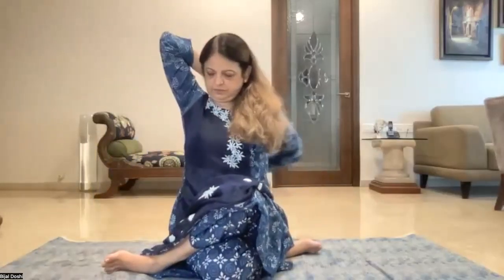Gomukhasana Infused with Breathwork.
About Bijal Yogdivine:
Bijal Doshi's YogDivine are highly reputed yoga classes in Mumbai combining a wealth of knowledge and experience of our founder Mrs. Bijal Doshi. Whether you want to improve your flexibility, accelerate recovery after an injury, or simply make a positive lifestyle change, Bijal's YogDivine has something to offer that will make you come join our classes. Bijal's Bollywood Yoga has gone viral crossing 1.4 Million Views!

Email Bijal at bsdoshi(at)gmail.com to join her group classes.